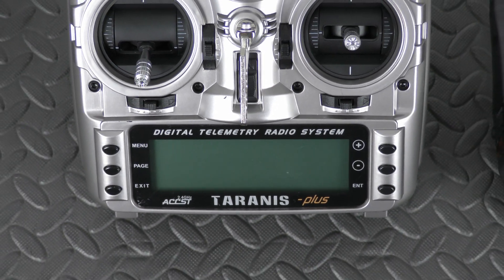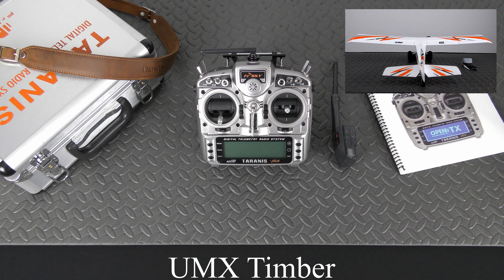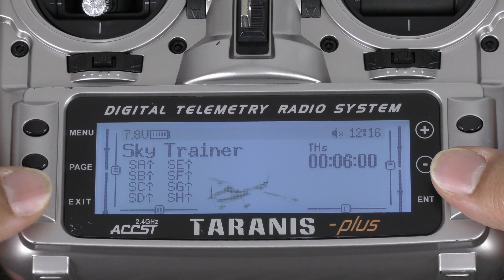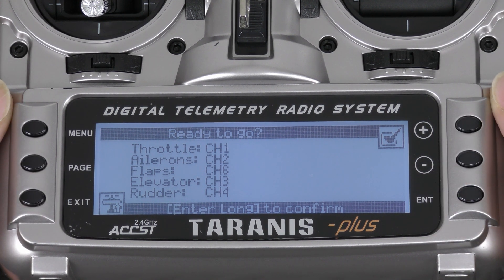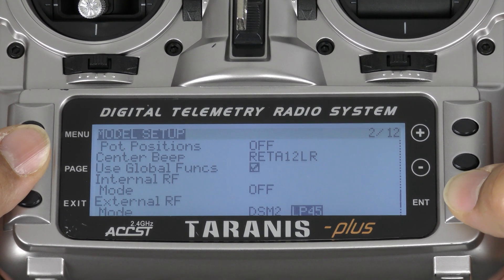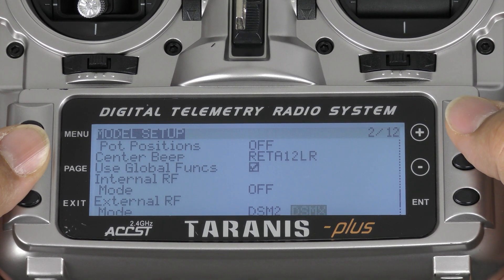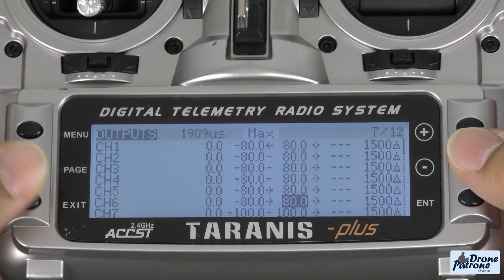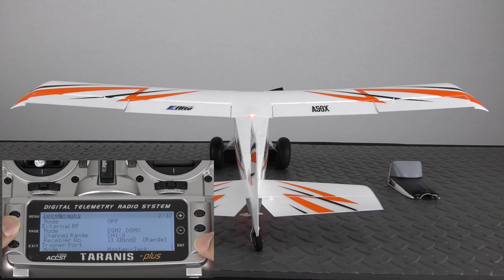FrSky Taranis X9D programming with a true Spektrum DSMX module.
Frsky Taranis X9D programming while using a homebrew, true full-range Spektrum DSMX JR module for the FrSky Taranis designed by John Prikkel.

Logo Design By:
ASTERISK DESIGN